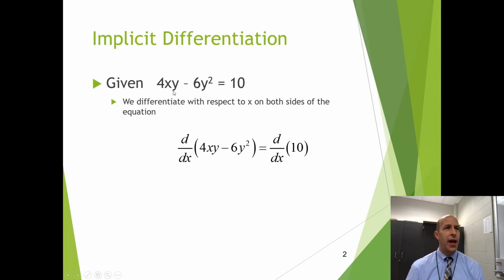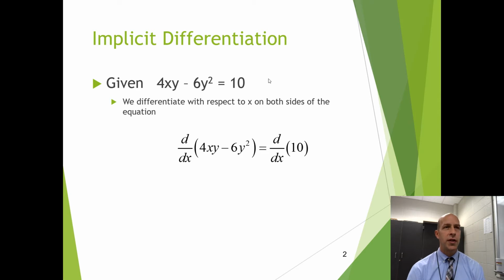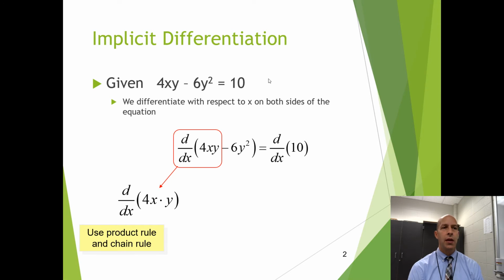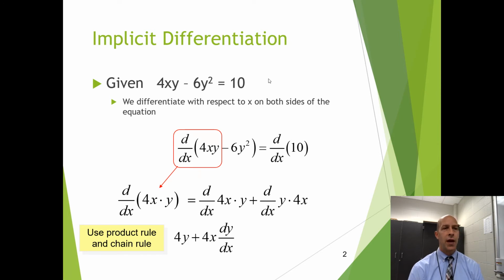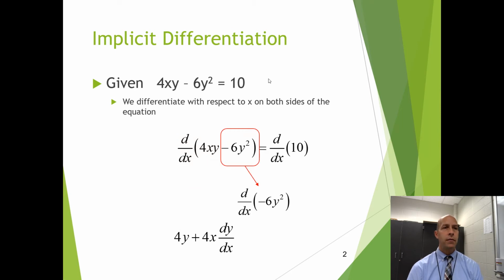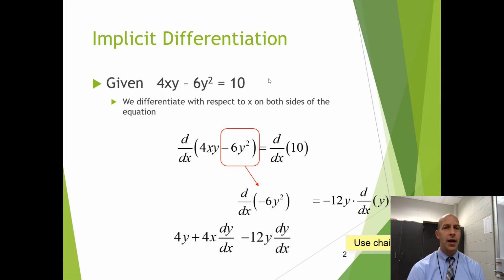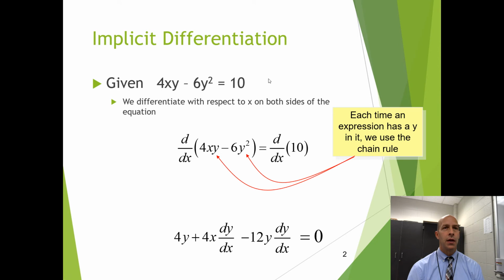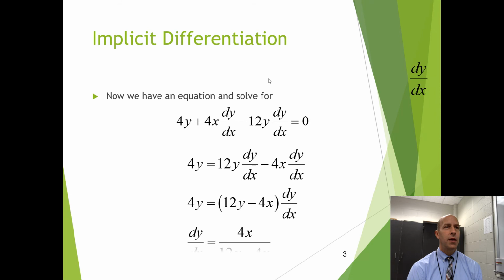AP Calc AB Parent Update - Week of Oct 5, 2020